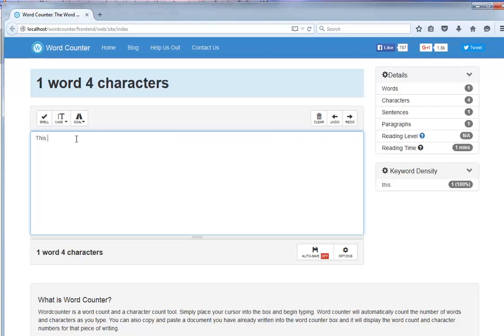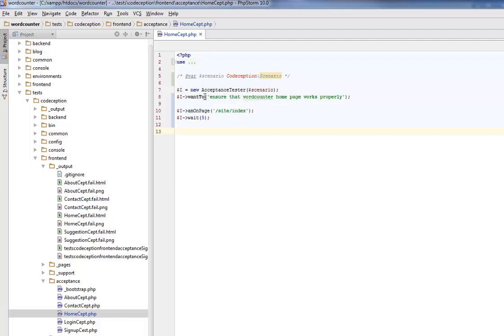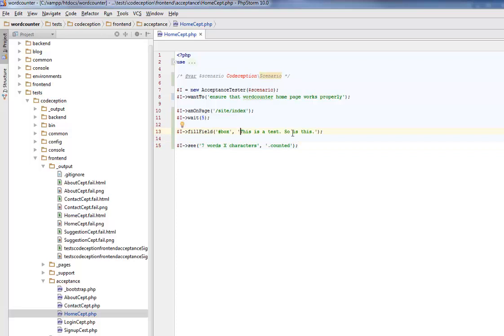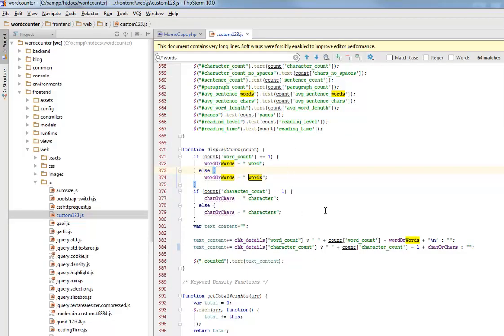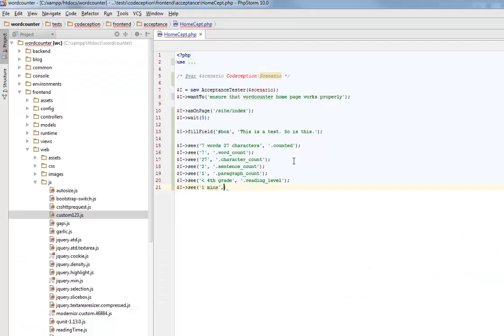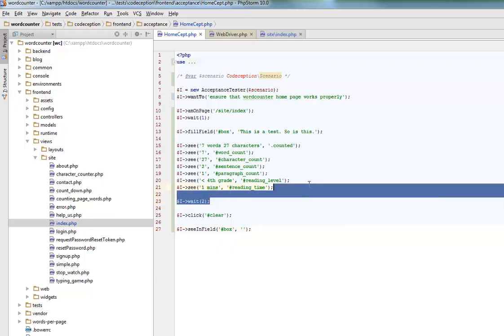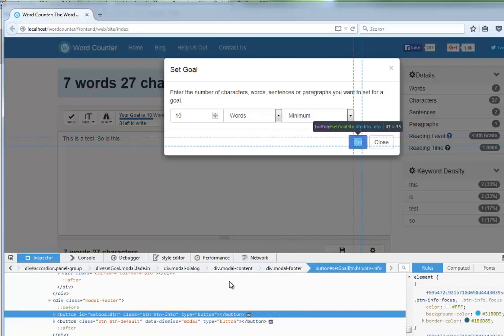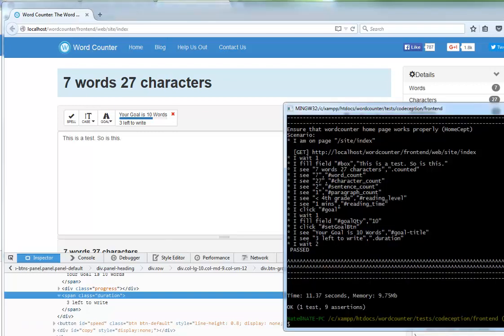Yii2 Acceptance Testing with Codeception and Selenium